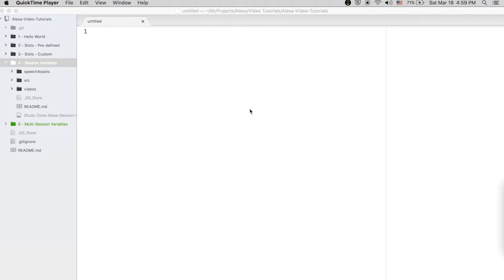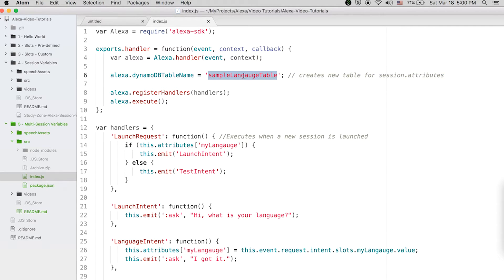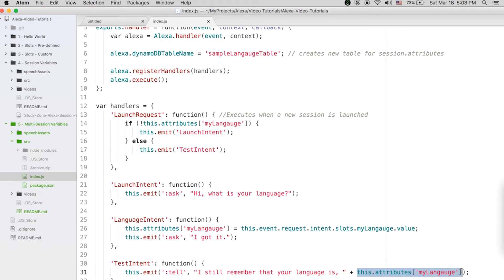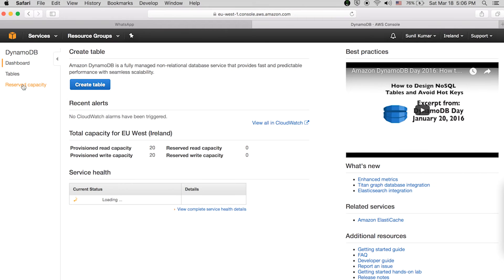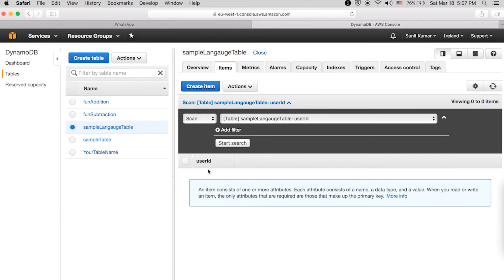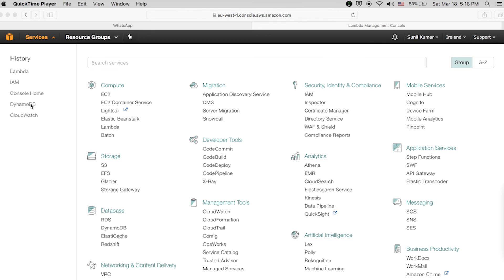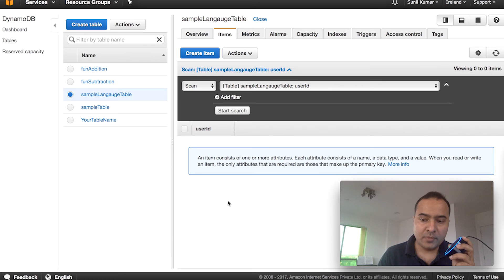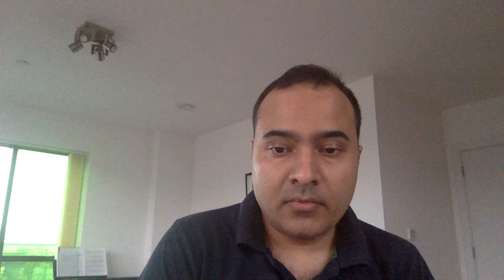Source code on git - Amazon Alexa Skills (Part 5 of 6) - DynamoDB - Multi Session - Code and Demo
Demo to use dynamoDB for multi-session variables in Alexa skills.